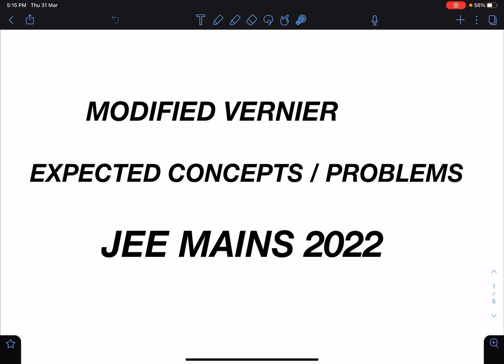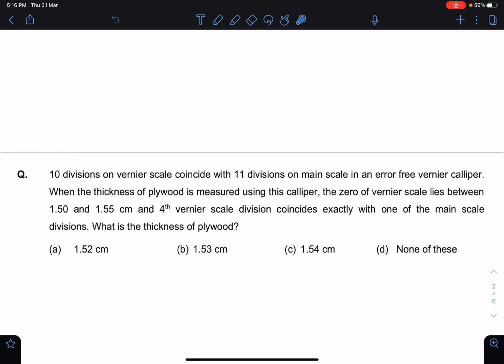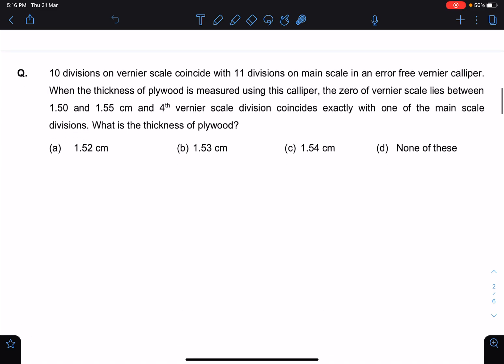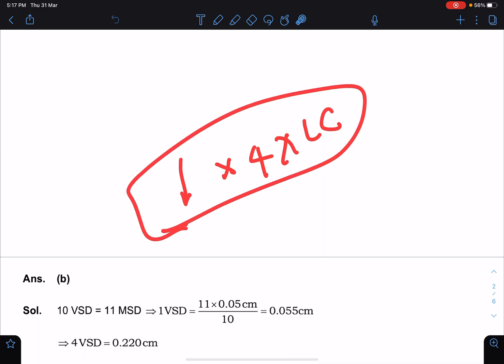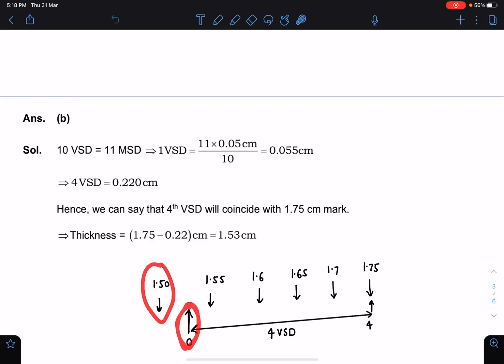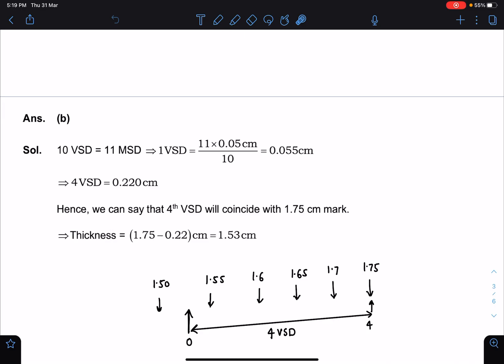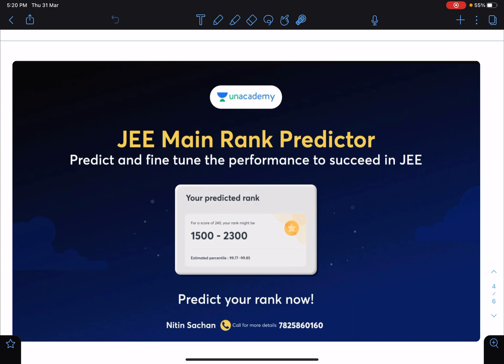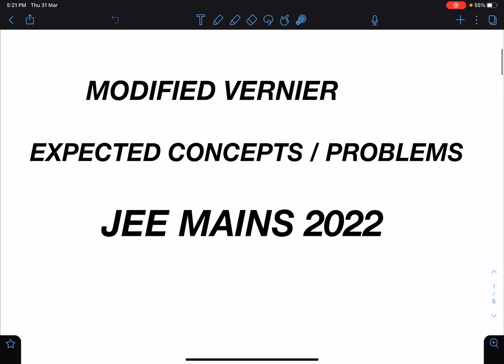[JEE MAINS & ADV ] MODIFIED VERNIER CALLIPER : EXPECTED CONCEPTS / PROBLEMS IN JEE [ SCHOOL PHYSICS]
[JEE MAINS & ADV  ] MODIFIED VERNIER CALLIPER : EXPECTED CONCEPTS / PROBLEMS IN JEE [ ADVANCE PROBLEMS IN SCHOOL PHYSICS ]

REF CODE : NITINSIR